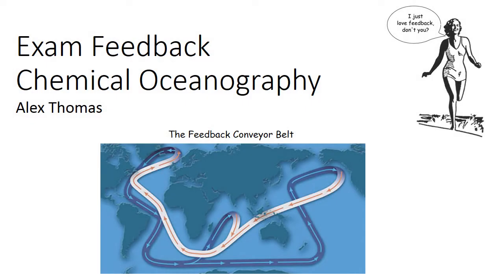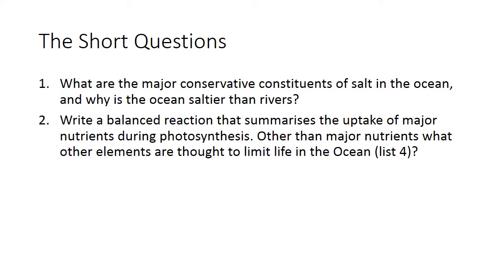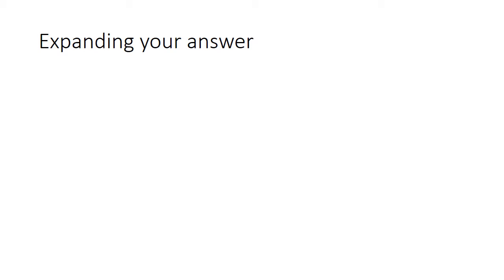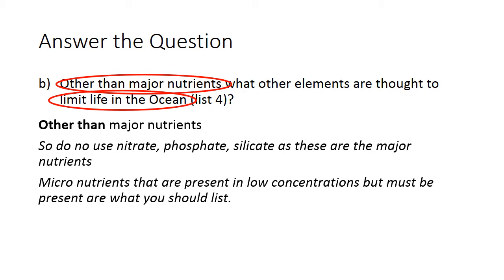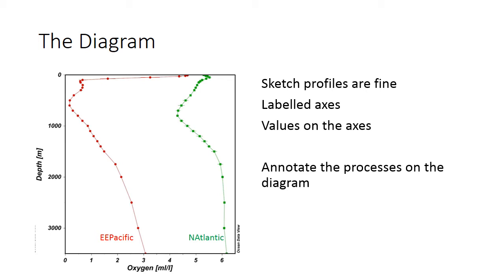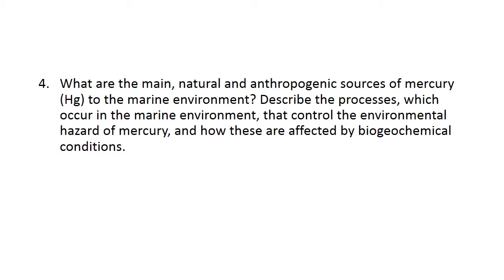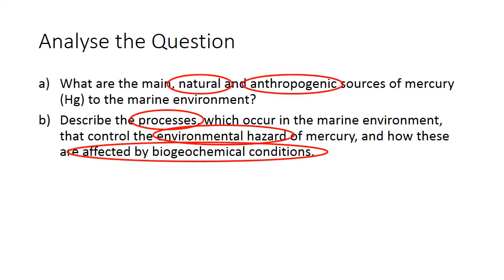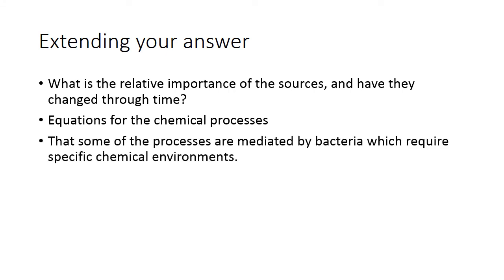Exam Feedback Chemical Oceanography 2015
Summary of the 2015 Chemical Oceanography exam with some general advice for answering exam questions